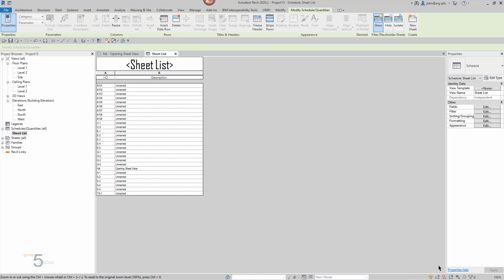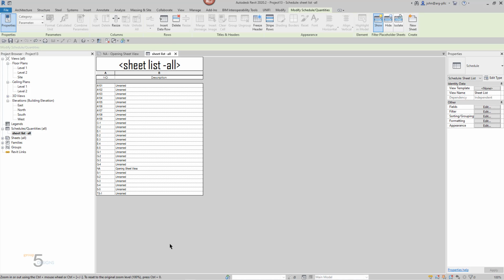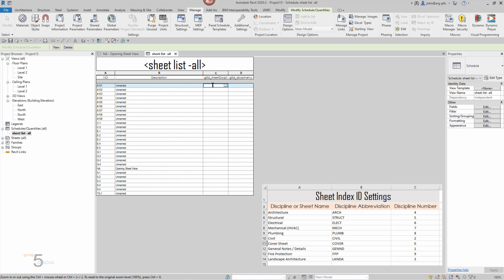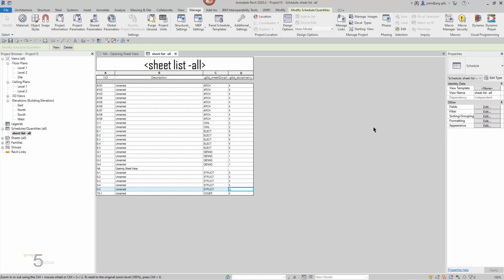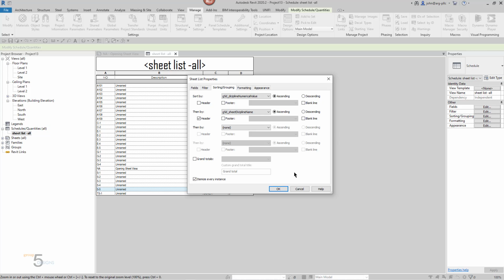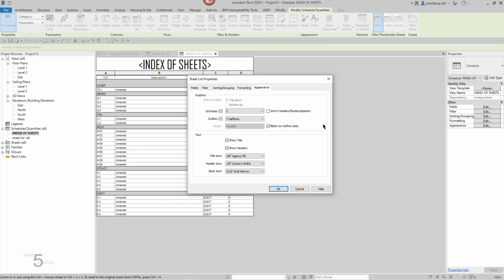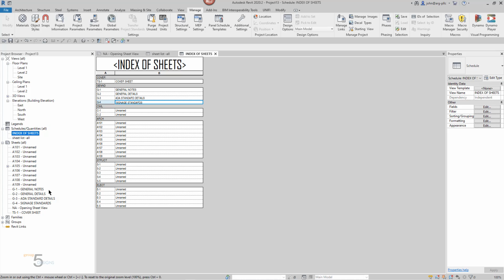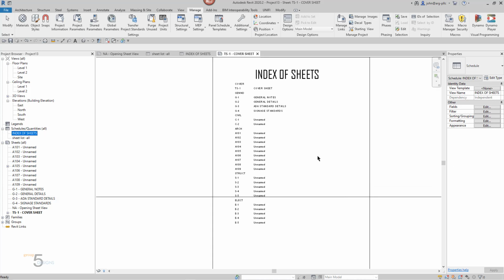Sheets Schedule Advanced Tools - R20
In this video I will show you a method for advancing your control of sheets listing. In this video you will learn:
How to apply custom Parameters
How to assign custom Parameter setting for listing control
How to adjust the display of your Sheet Index
Applying the new sheet schedule to a project sheet